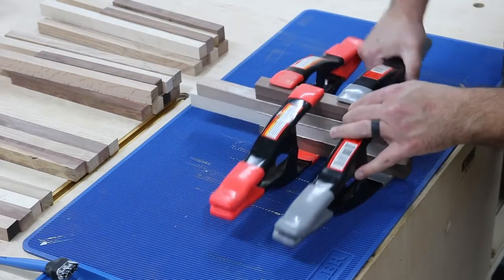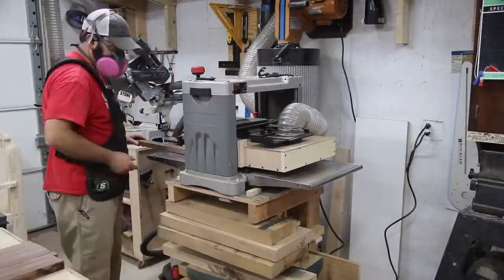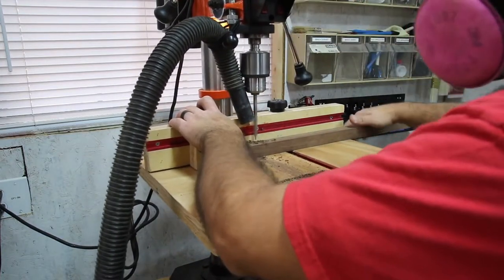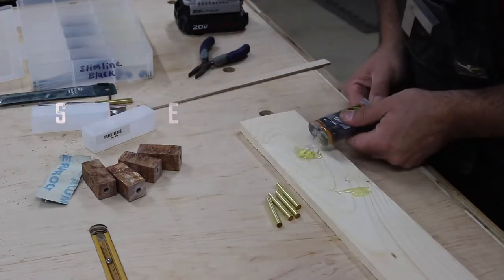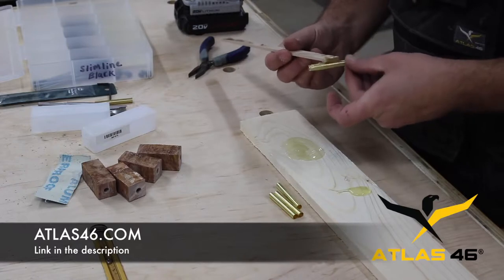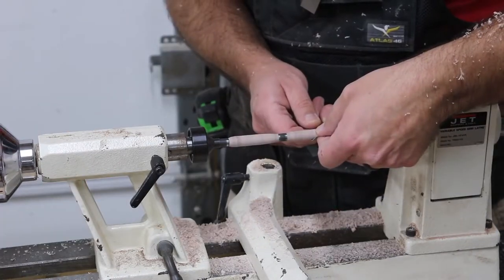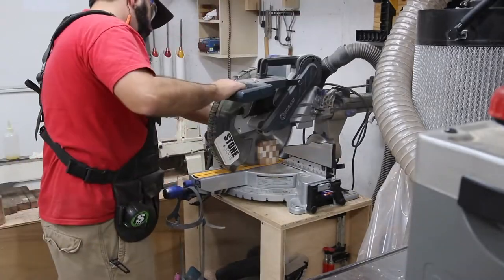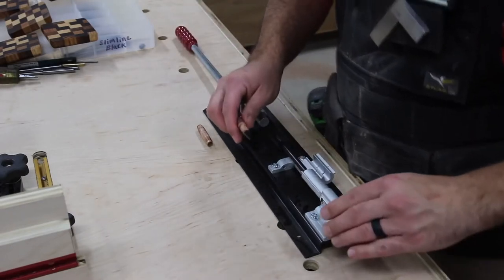3 Easy DIY Projects You Can Make In One Day Woodworking